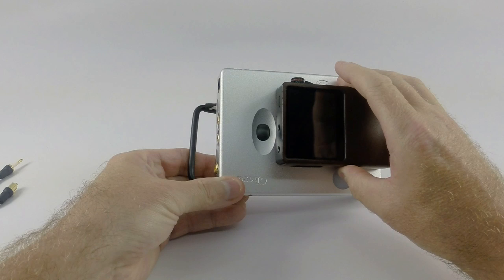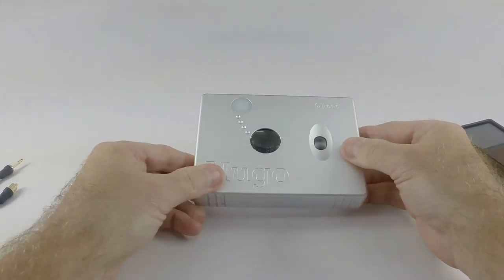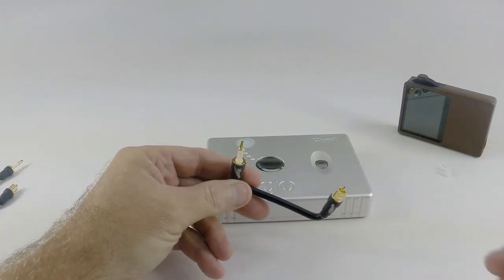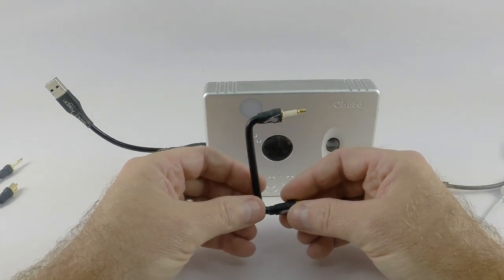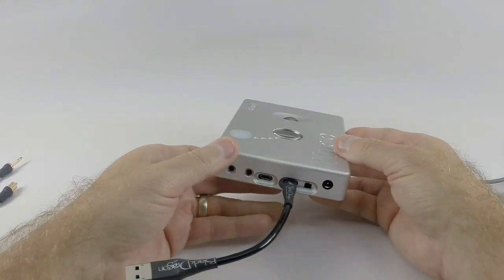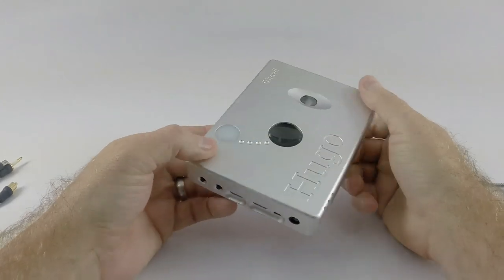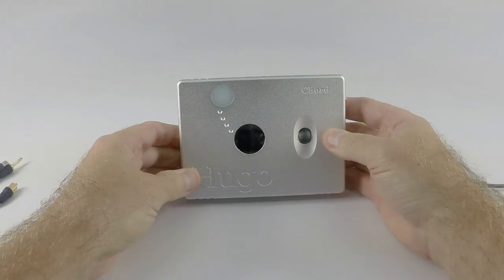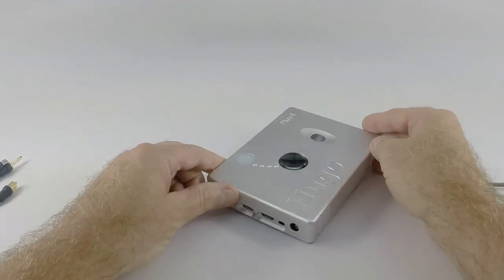Chord Hugo Connections Explained | Moon Audio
The Chord Hugo Hi Res USB Headphone Amp DAC has been a very hot, best seller here at Moon Audio since it launched earlier in 2014.  We have made an entire line of custom audio cables for hifi audio connections specifically for the Chord Hugo.  Drew made this video in order to explain and illustrate the audio connections on the Hugo and how you can optimize the sound with your headphones and digital music sources.